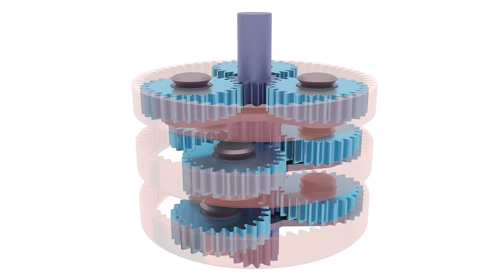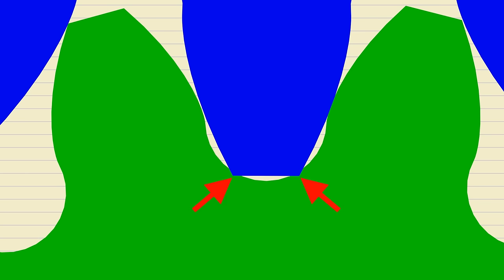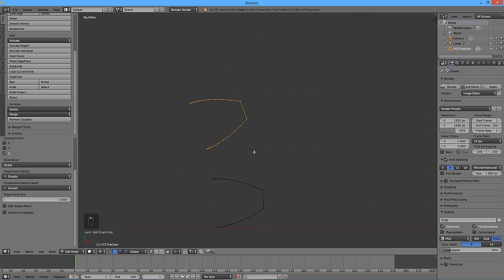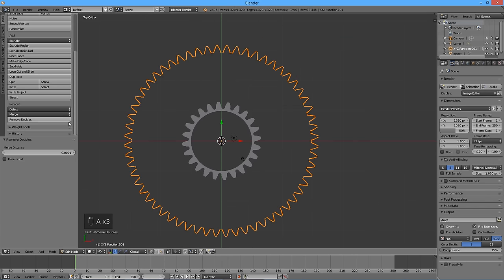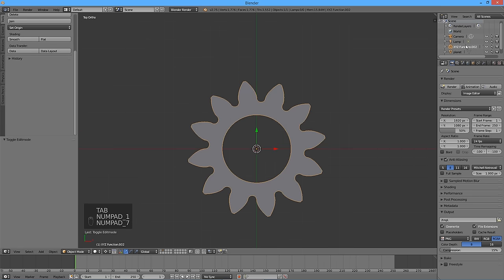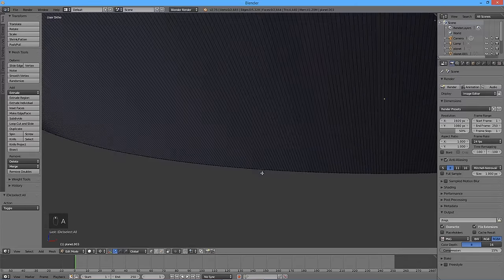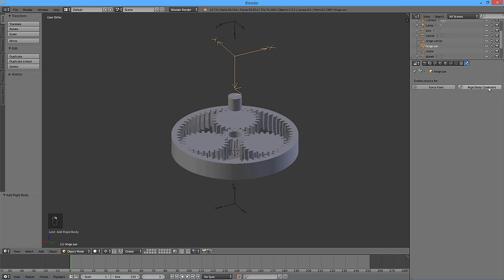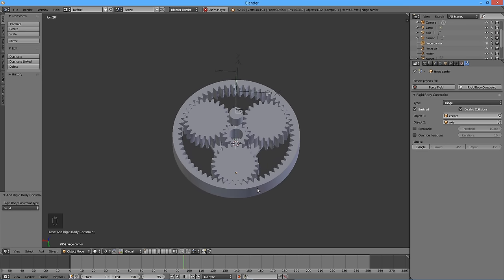Tutorial: How to Model a Planetary Gear Mechanism in Blender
In this tutorial, you will learn how to model a planetary gear drive with Blender 3D, and test it with Blender's Rigid Body Physics engine. The gears feature involute tooth profiles and herringbone shapes. We recommend watching our Involute Gear tutorial first.

The end result of this tutorial, a .blend file containing the working simulation of a planetary mechanism, can be downloaded

For more free tutorials and 3D models, and to make a donation, please